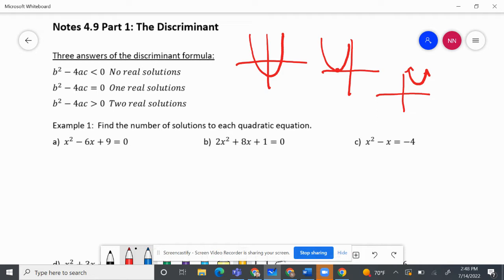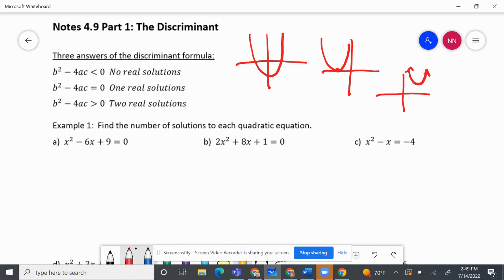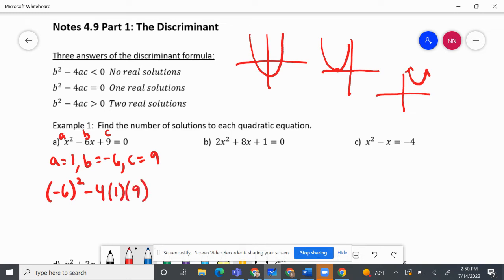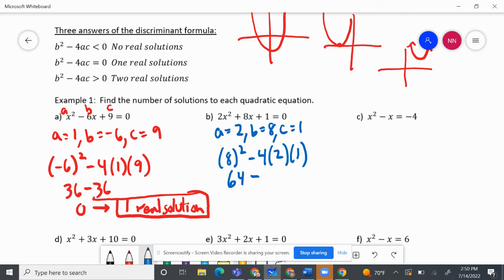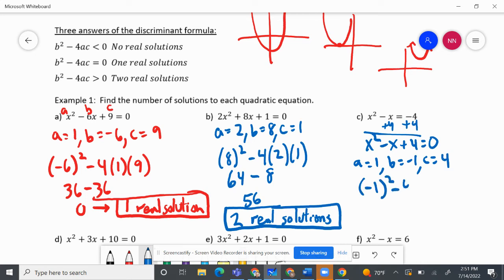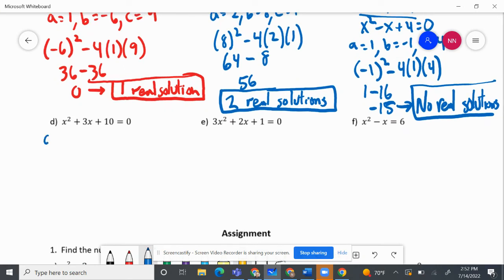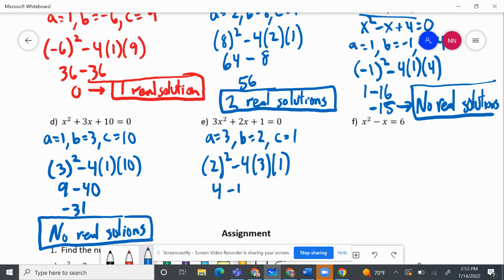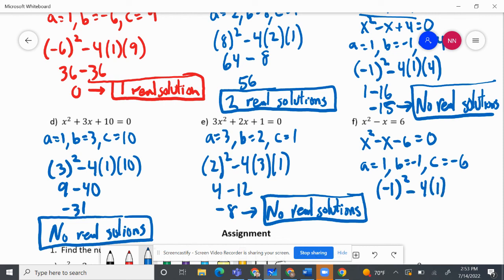A1 Notes 4.9 Part 1